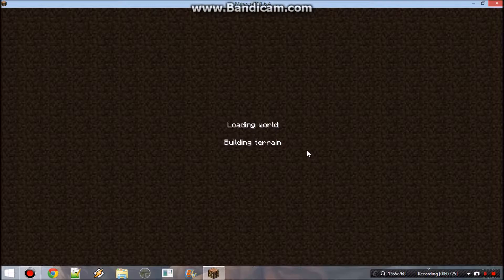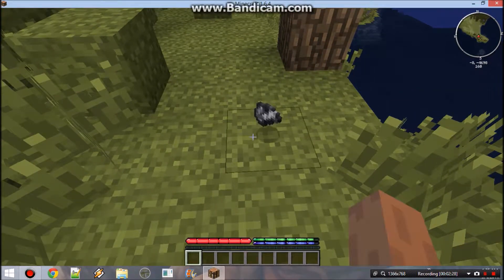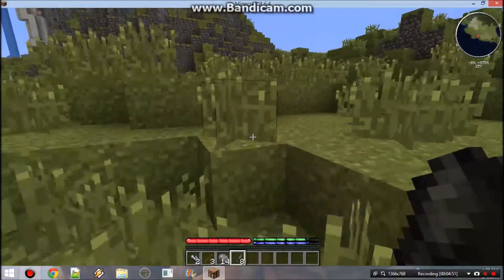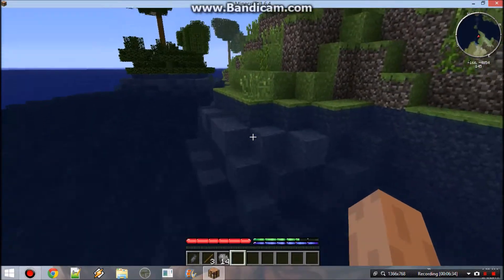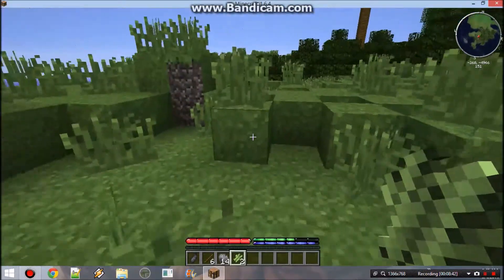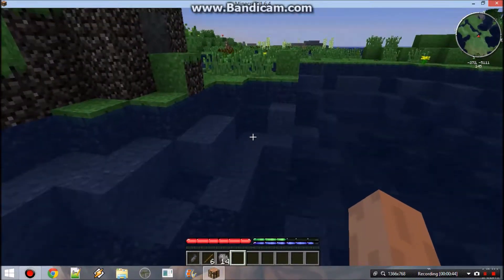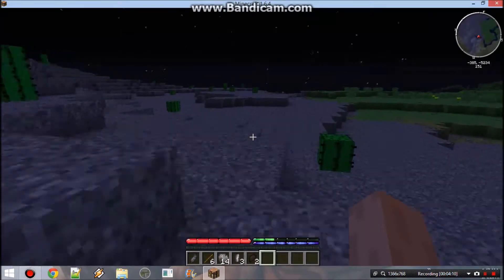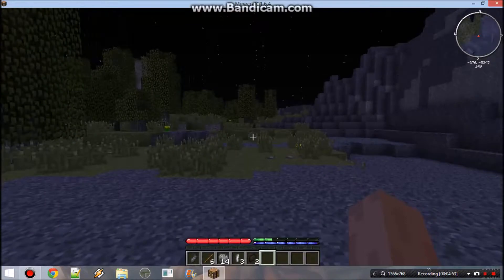MINECRAFT Let's Play TerraFirma Episode 1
Playing with a new mod called TerraFirmaCraft.

Constructive criticism welcomed. I can't learn anything if you don't tell me what I'm doing wrong ^_^